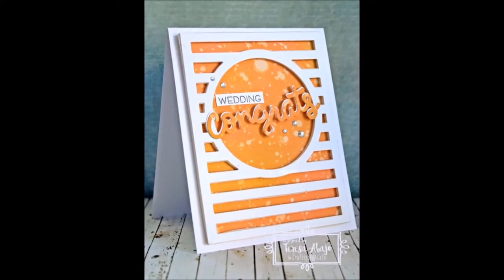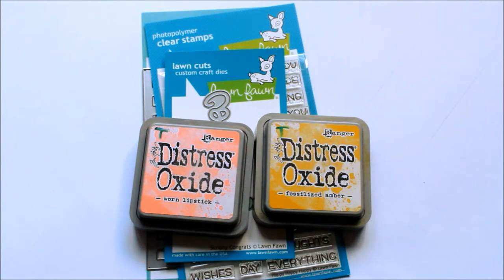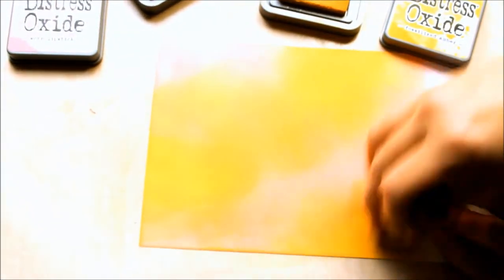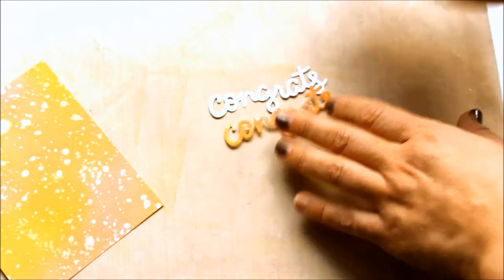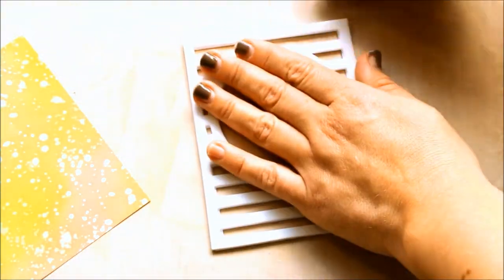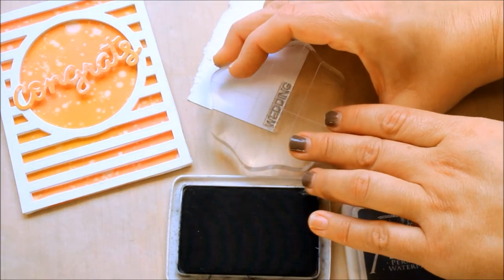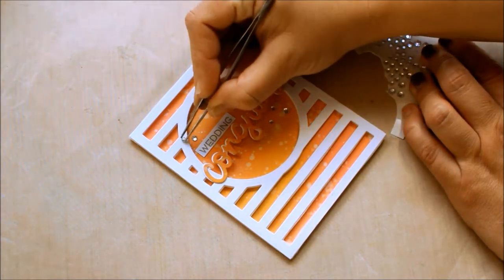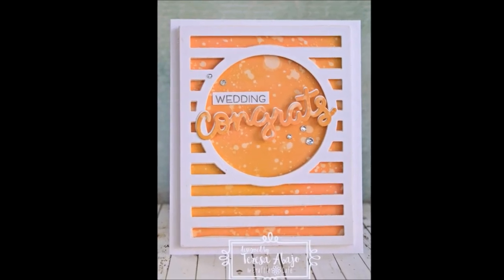A Wedding Card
I've made a wedding card using products from Craftie Cafe.